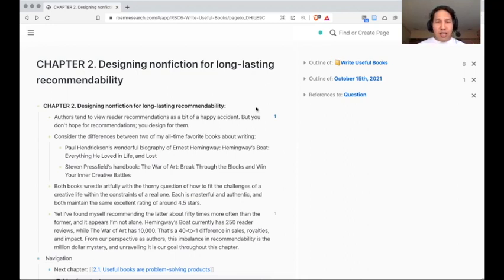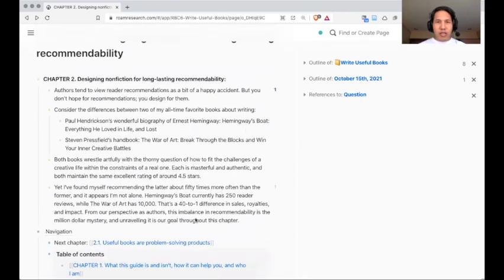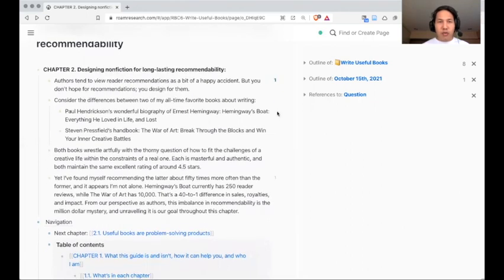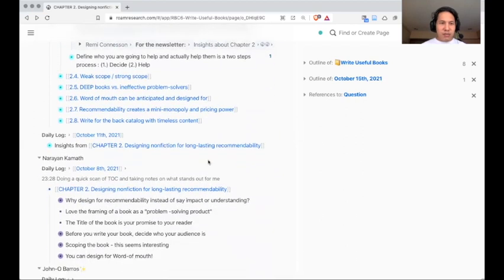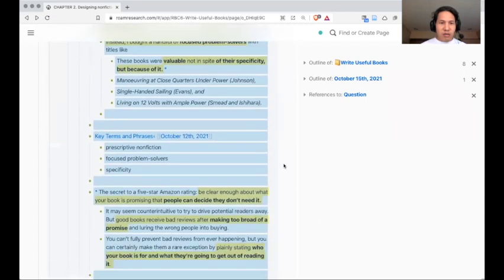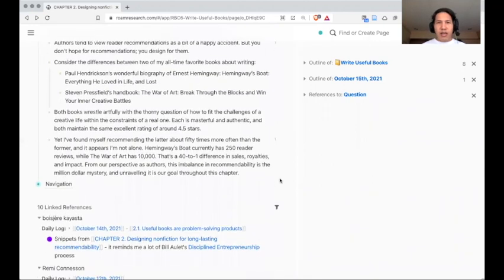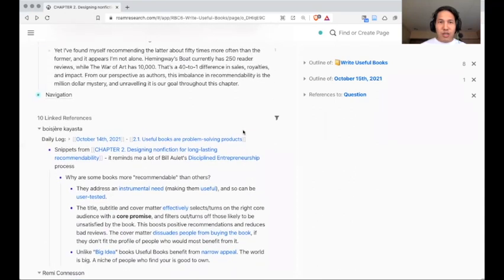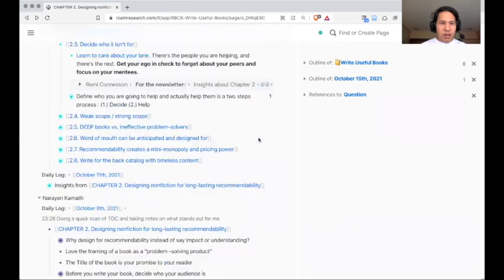DEMO: Collaborative Book Reading and Note-taking in Roam